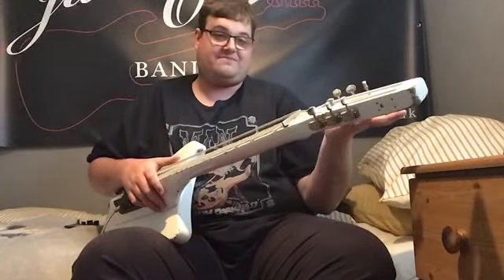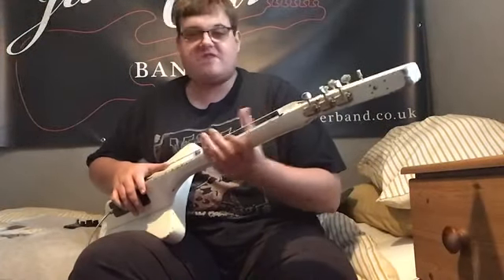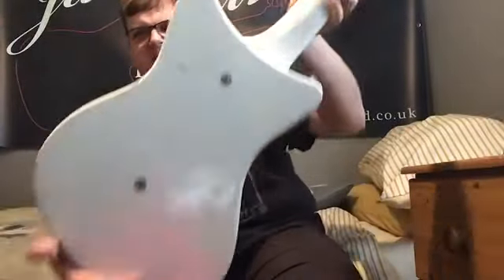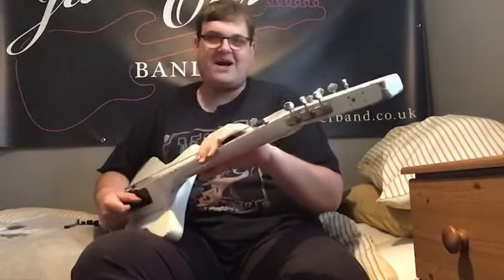Melobar powerslide guitar review and demo by James Oliver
Melobar powerslide a quirky lap steel guitar